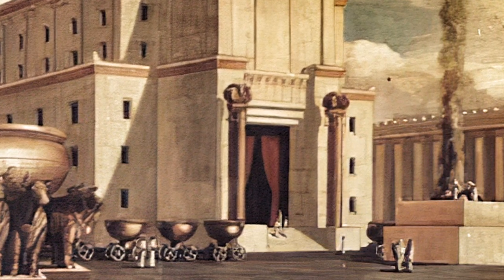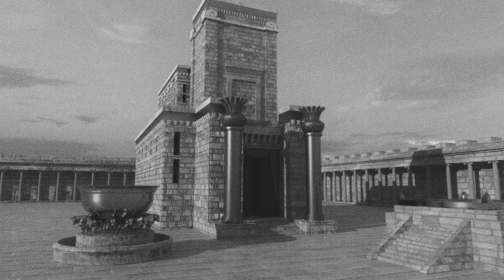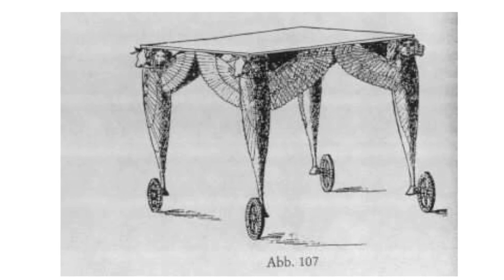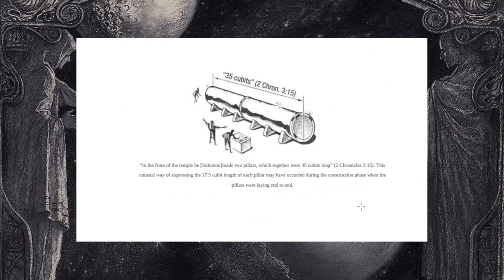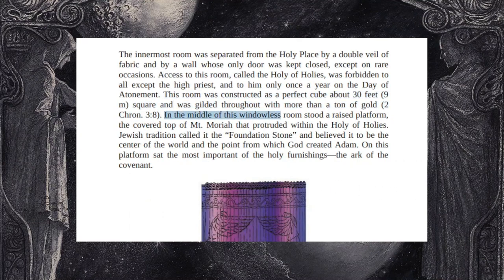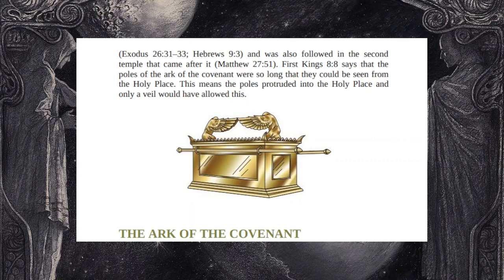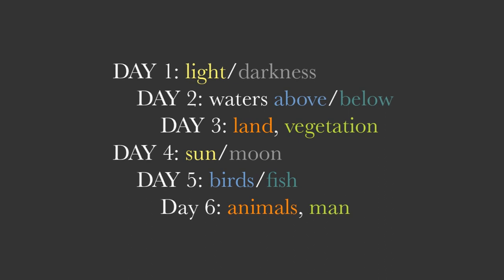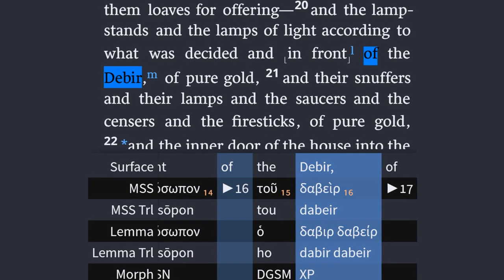The Temple As New Creation | 2 Chronicles 3 & 4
We close out our journey through the symbolism of the Solomonic Temple.
Intro, Structure | 0:00
"asah" | 1:37
East Orientation | 3:25
2 Cherubim | 4:35
Temple Depictions | 8:19
The Most Holy Place | 14:15
Winged "seat" | 15:35
The Veil | 16:14
Symbolism of Pillars | 17:53
Creation Week | 21:50
Debir, Dabar | 26:09
Resources: